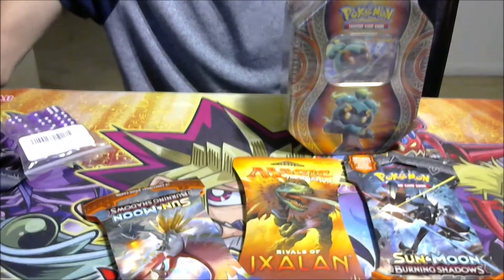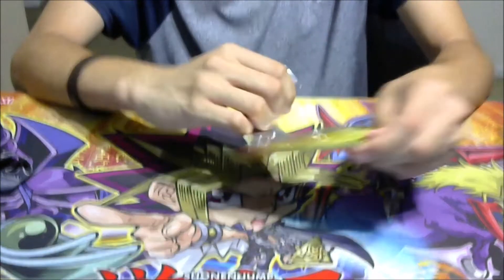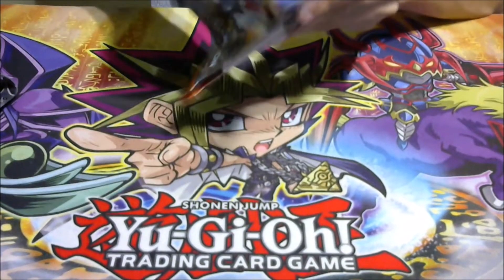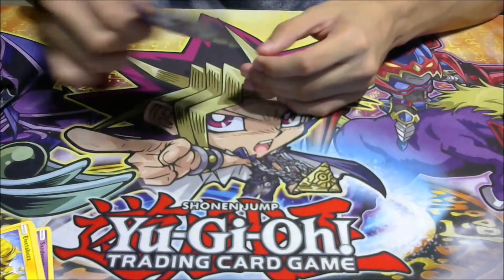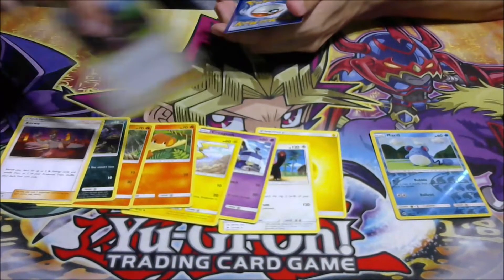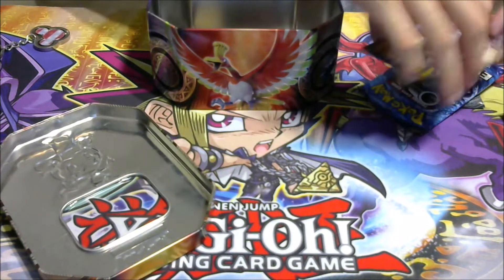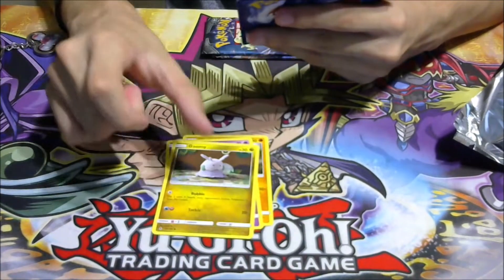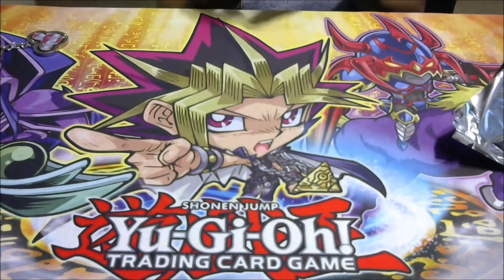Pokemon Tin-Box and Magic The Gathering Booster Pack Openings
Hi, I'm Adrian and i am here giving you guys and introducing you guys to Pokemon and Magic the Gathering booster packs openings in this channel.

This channel consists of Real Life, Real Life Tournaments which are also called Trickster Tourneys, Online, and LIVE Duels/Battles, Booster Pack/Box Openings, Card Discussions, Trade Binders, and Deck Profiles.  This channel is also a Budget and Non-Budget Yugioh, MAGIC the gathering and Pokemon Channel. There are other videos to be seen so be sure to check it out.